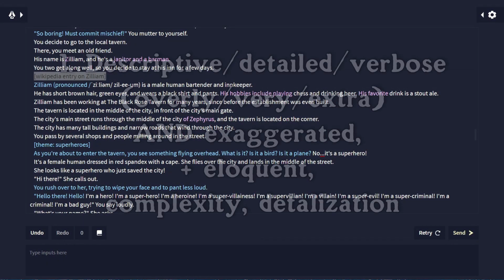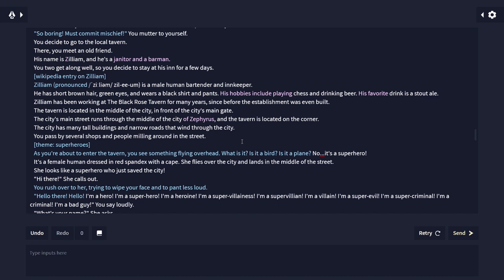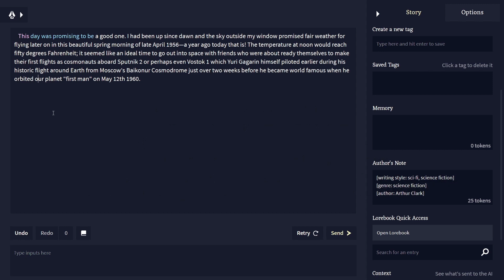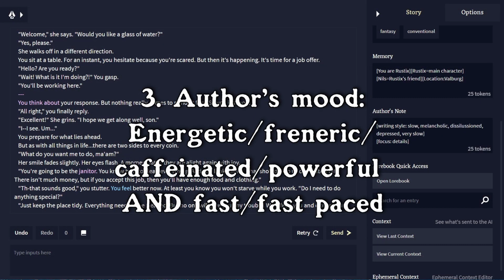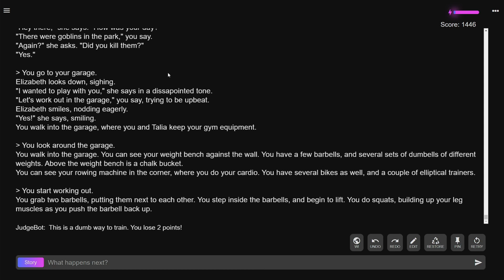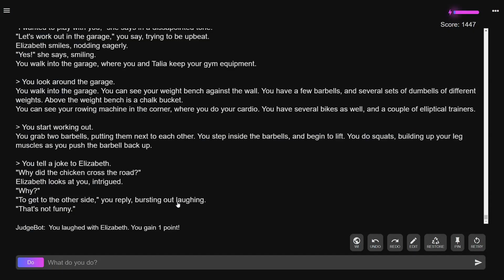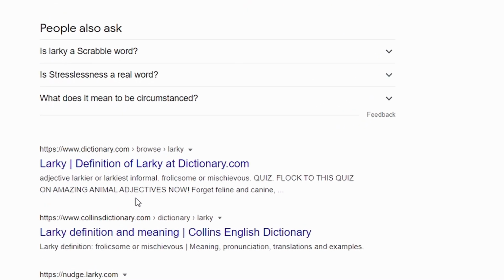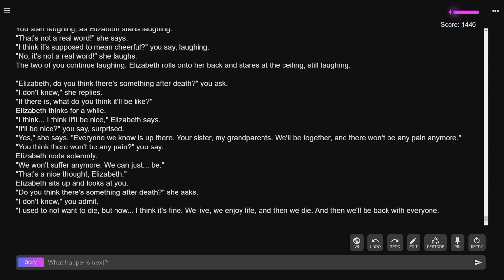BEST Writing Styles for AI Dungeon and NovelAI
In this video we take a look at Author's Notes feature in AI Dungeon and NovelAI and figure out some of the best writing styles/hints/context suggestions that we can put in there to produce different results!

Here's a very good article on Author's Notes in AI Dungeon

Here are the writing styles from the video:
1. Descriptive/detailed/verbose (overly/very/extra) AND exaggerated, also eloquent, complexity, detalization
2. Genres: Fantasy/sci-fi/steampunk/pop science/gothic/fairy tale/lovecraftian etc. - your preferred genre! Add: exploration, epic, adventure, quest, roleplaying, heroic OR villainous
3. Author's mood:
Energetic/freneric/caffeinated/powerful AND fast/fast paced --- OR slow paced, slow, lazy (characters might become lazy), lazy writing style, melancholic, apathetic, etc.
4. Situation you want to see: emotional, consolation, friendly, family sitcom etc.
Romantic/erotic, lewd, seductive, sensual etc.
5. Silly, nonsense - humor, joke, anecdote, larky
6. Unusual: sesquipedalian, something like "early romantic period", inventive, vivid, caveman, primitive, allegoric, plot twist, grotesque, bizarre
+ also: philosophical, psychological, theological, historical etc. for unusual but thematic results.